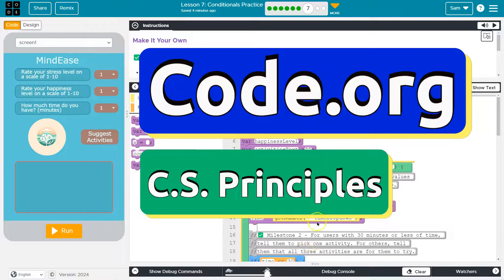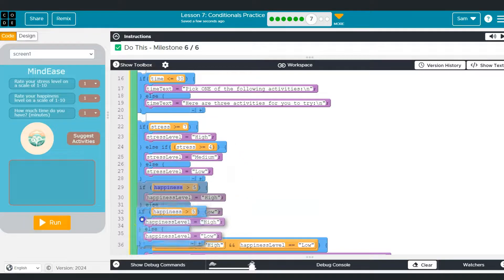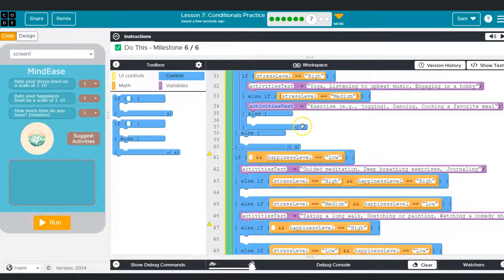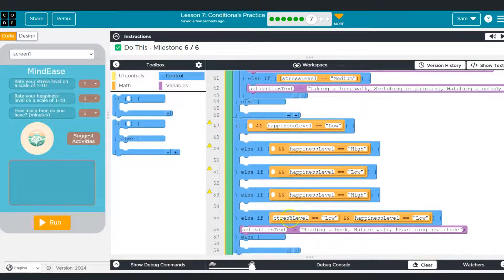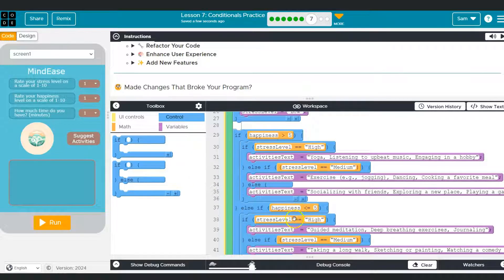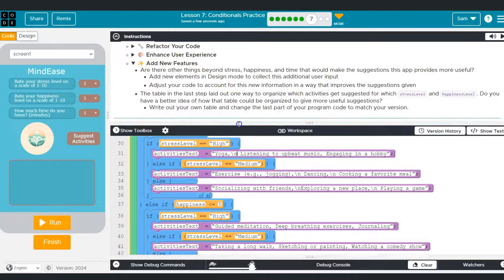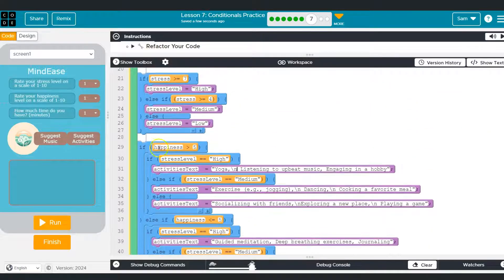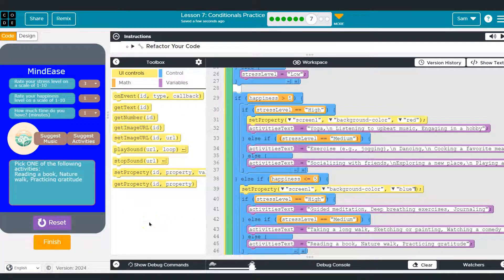Code.org Lesson 7.7A Conditionals Practice | Answer Tutorial | Unit 4 CS Principles